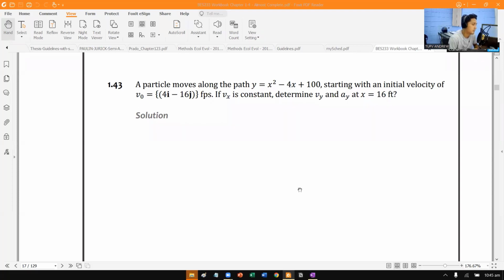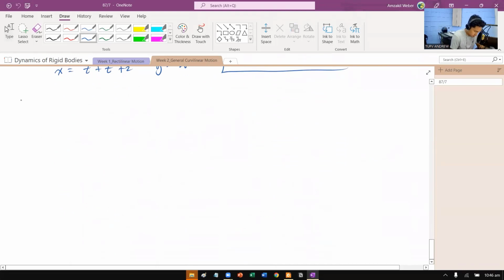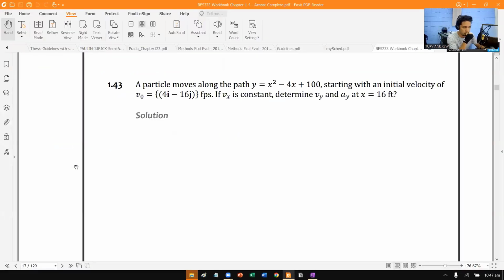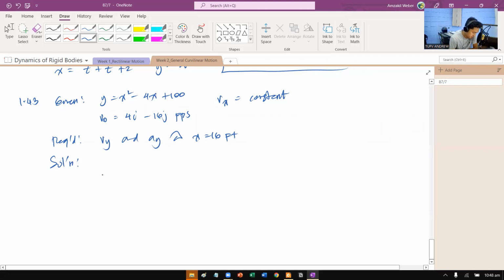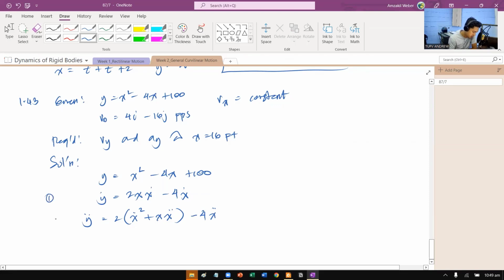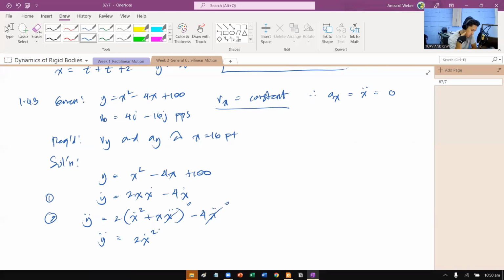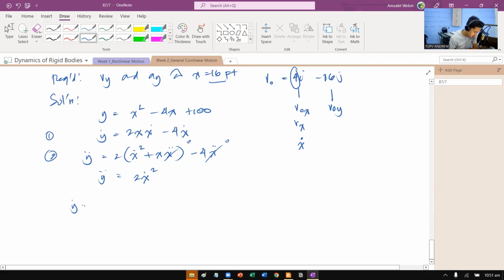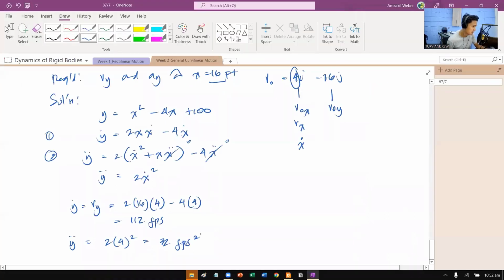Week 2.3. General Curvilinear Motion: Rectangular Components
This lecture series discuss about the main concepts in general curvilinear motion, particularly to position, velocity, and acceleration in plane motion, using rectangular cartesian coordinate system. Projectile motion and uniform circular motion as special cases of general curvilinear motion is also touched.